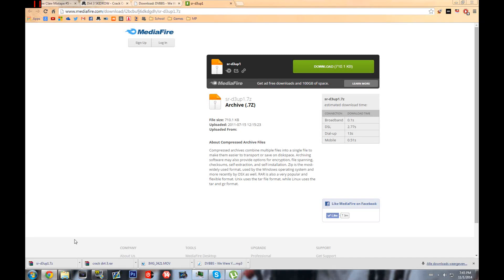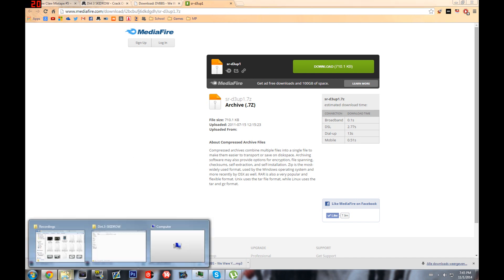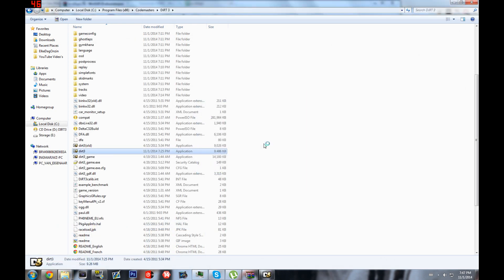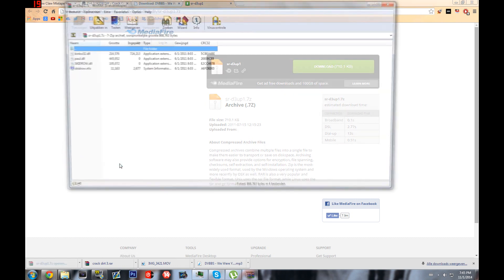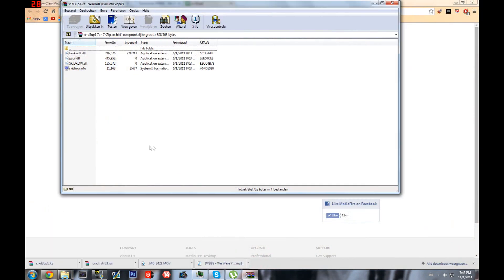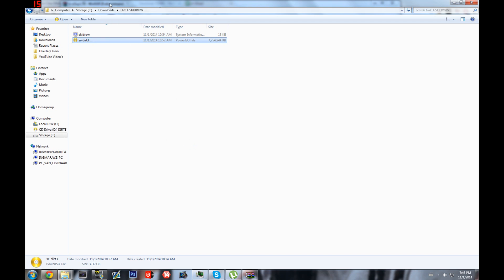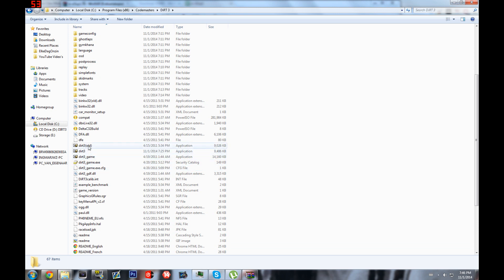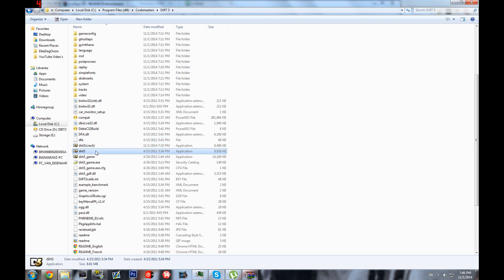HOW TO FIX DIRT 3 APPLICATION LOAD ERROR 5:0000065434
Hey whatsup everybody, i'm back with an updated version of one of my tutorials a long time ago! Thumbs up and let me know if it worked!